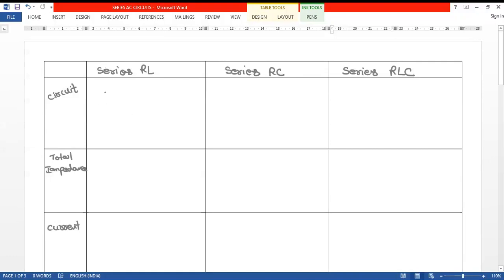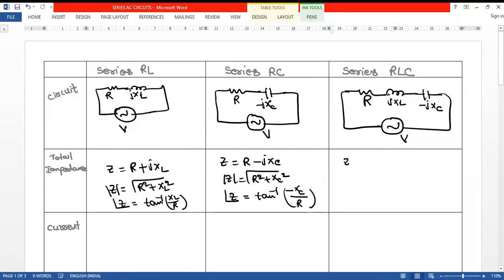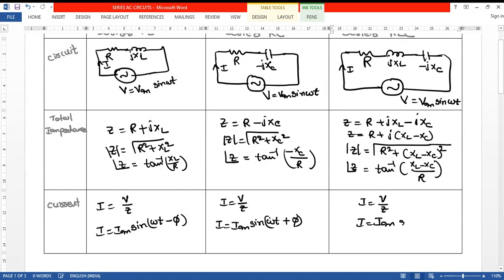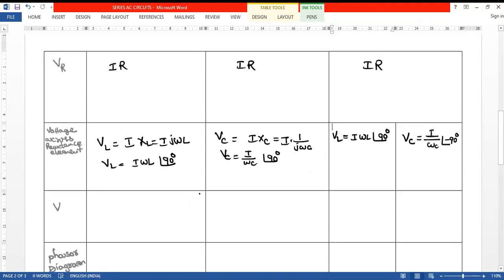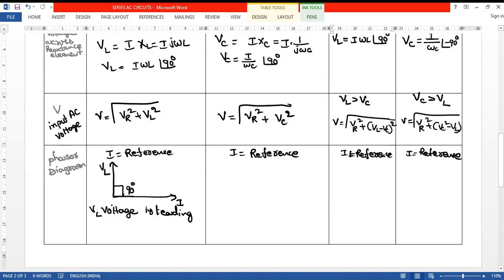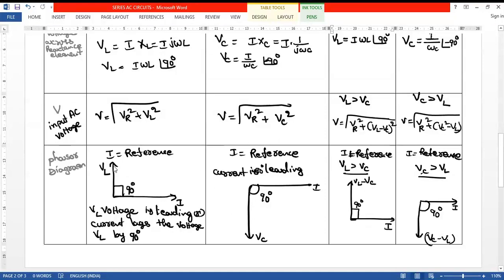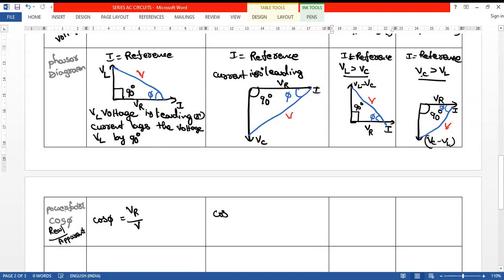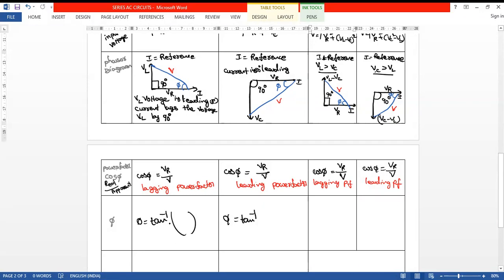ISRO ECE TA: REVISION TOPIC1: AC CIRCUITS :PART 1